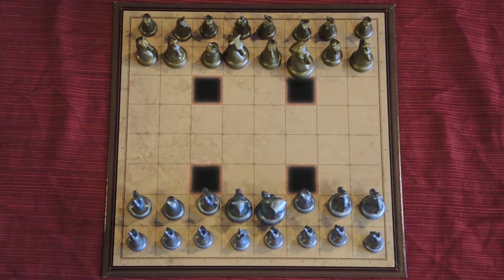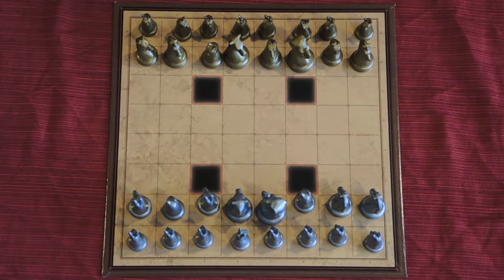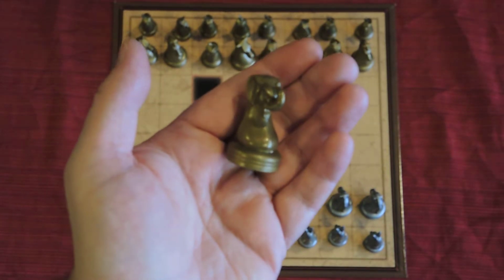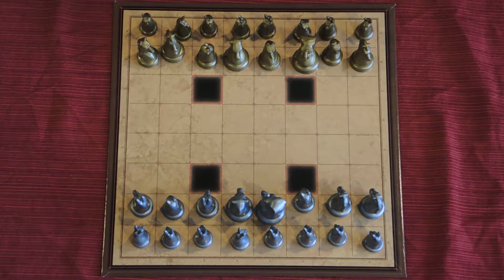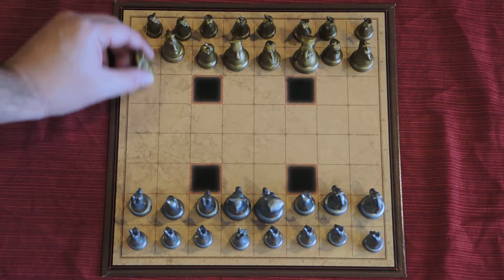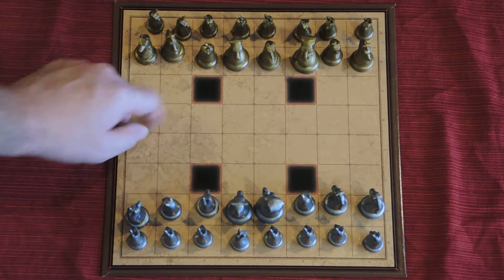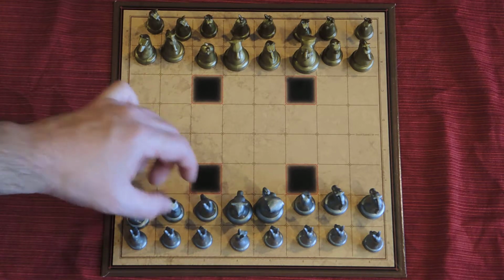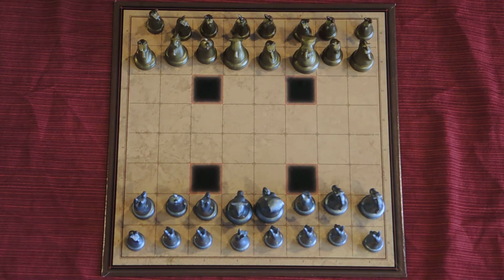ARIMAA Board Game Quick Walkthrough w/ Doron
A phenomenal game for young and adult. As young as 8 can play this using this neat teaching method. With cool looking playing miniatures, this game is on my top game list.